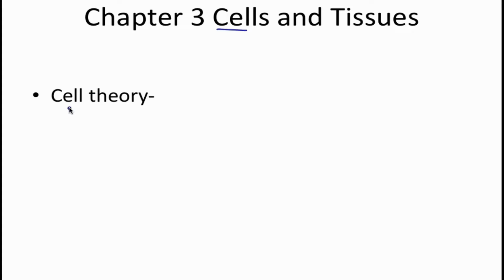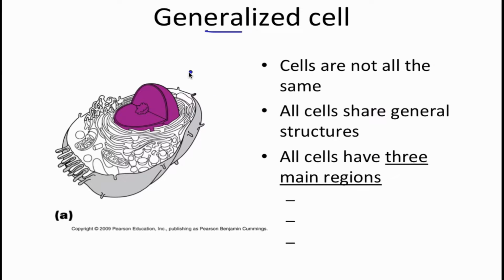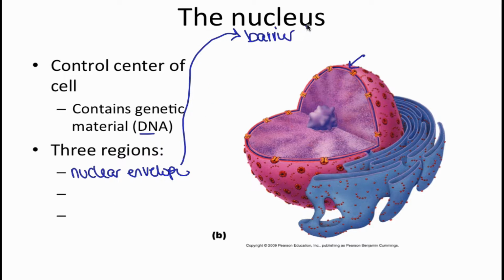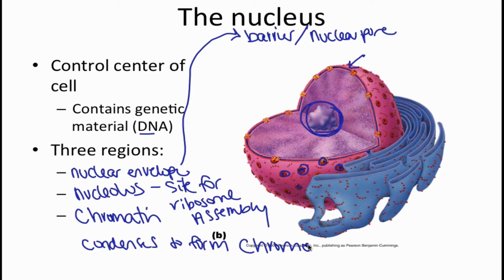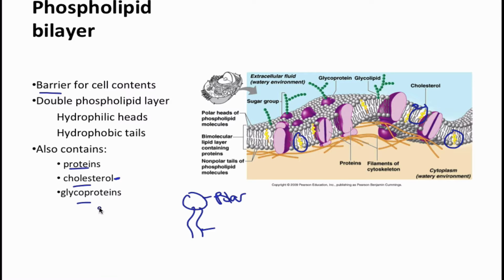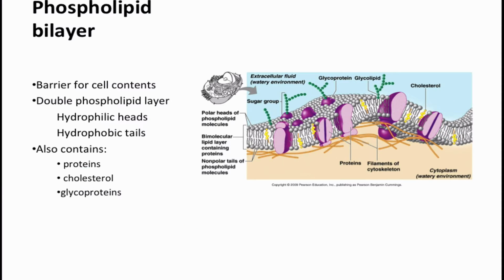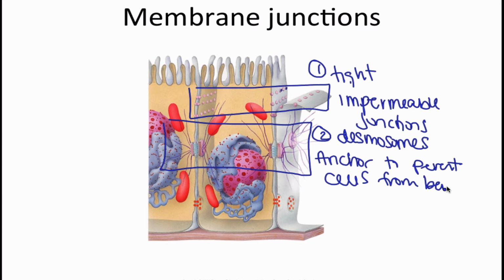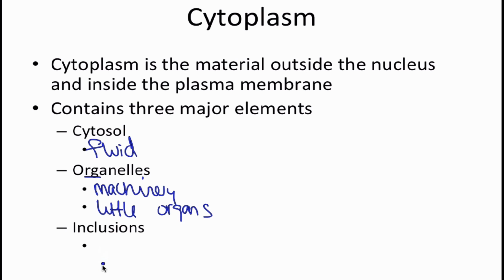004 Cell theory, nucleus, cytoplasm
This video covers the cell theory, the nucleus, cytoplasm as well as cellular junctions